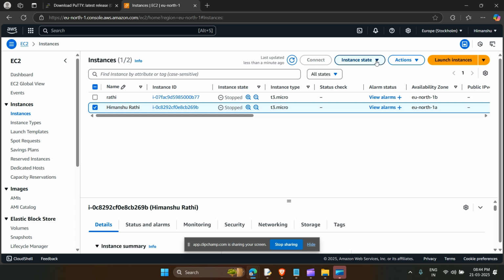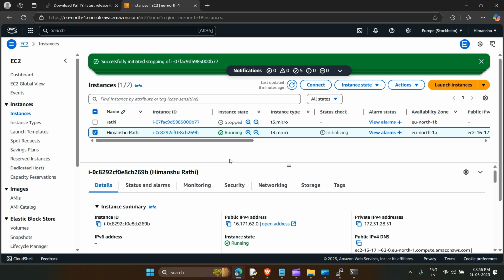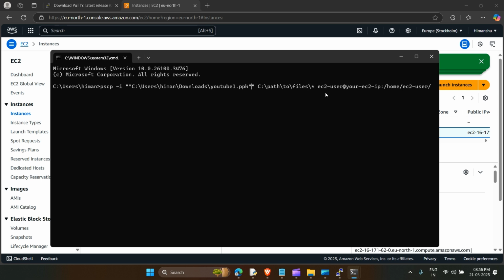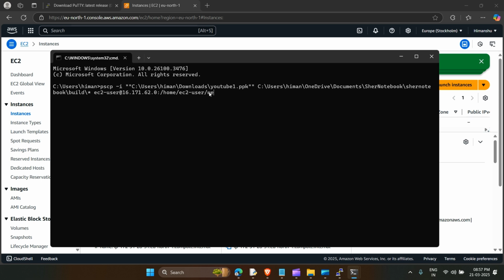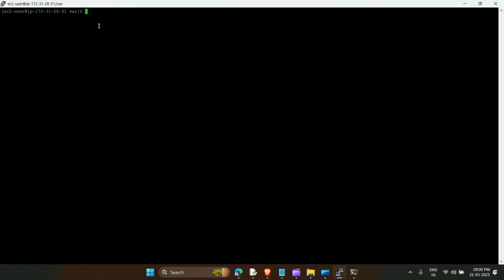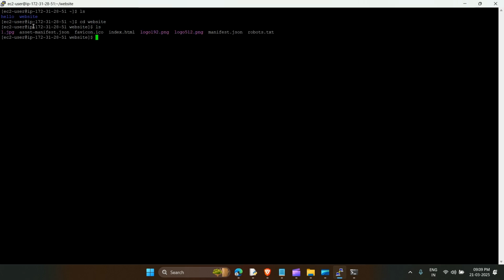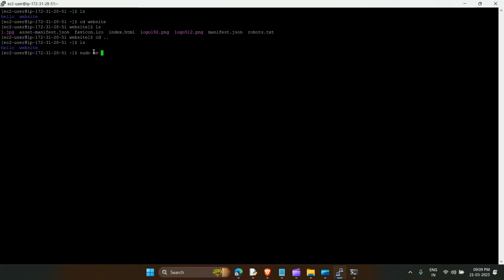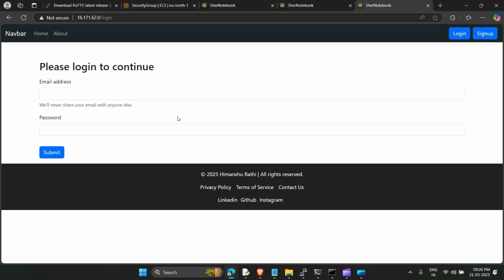Host Your Own Website on AWS EC2 in Minutes! 🚀 | Easy Apache (HTTPD) Setup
Ready to put your website LIVE on the internet using AWS? 🌍
In this easy step-by-step tutorial, I’ll show you how to host your own website on an EC2 instance using Apache (HTTPD). No cloud experience needed!

✅ Real-time demo on EC2
✅ Simple & quick setup

📎 Tools Used:

AWS EC2 (Amazon Linux)

Apache HTTPD Server